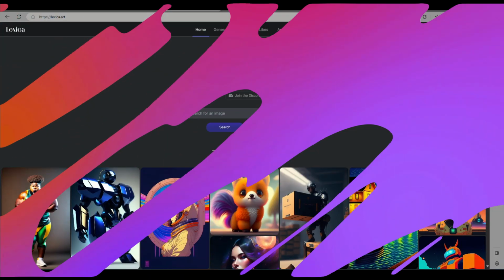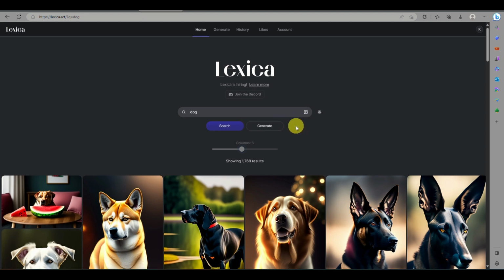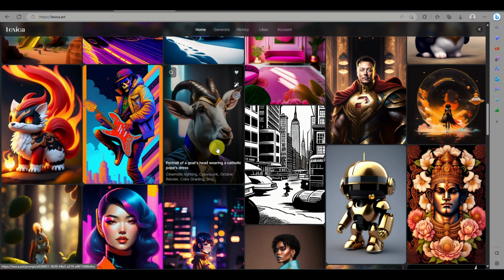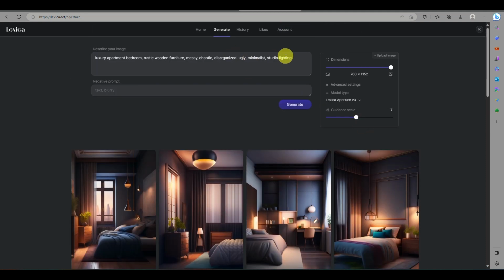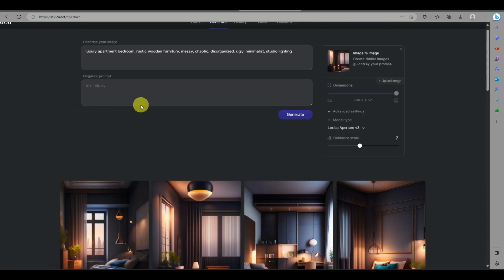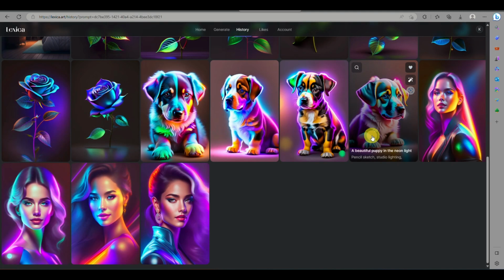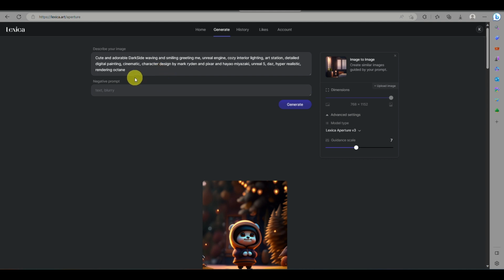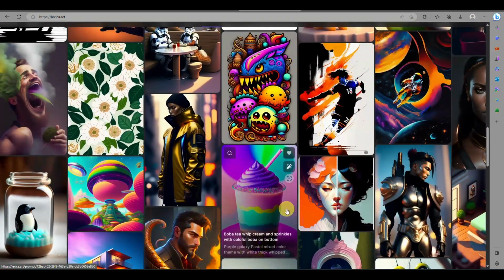Lexica Ai Prompt (Create Your Own Amazing Ai Art l Learn Effective Lexica Prompts)